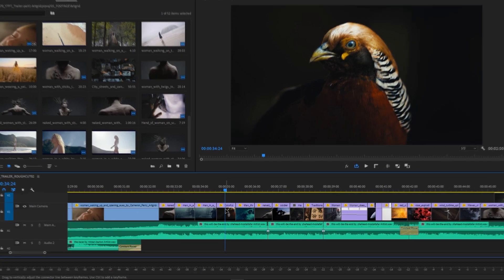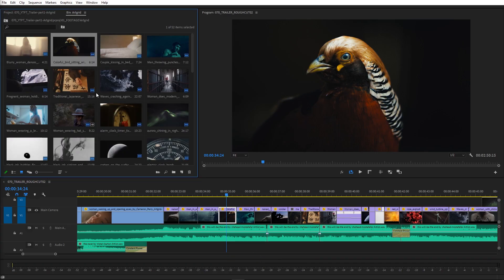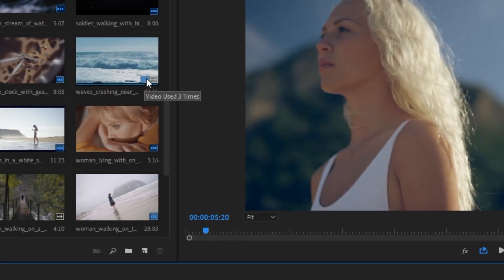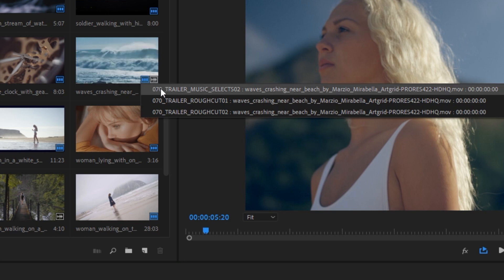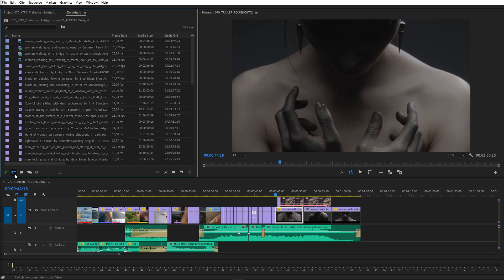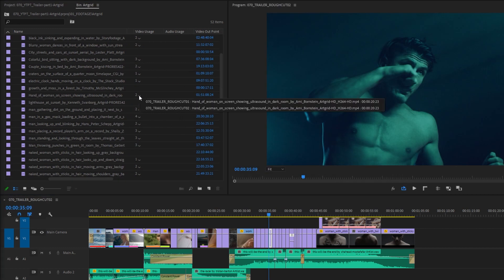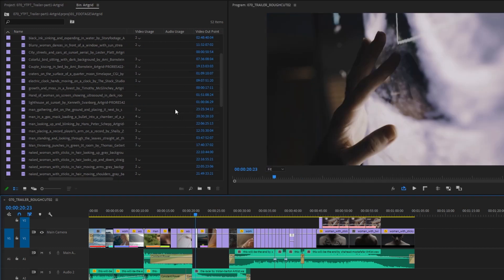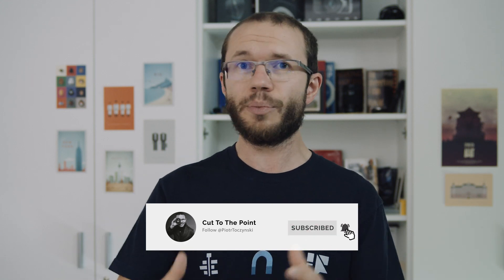How to Find a Clip in a Sequence [Hidden Gem 😎]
Find out how to reveal at what timecode and sequence a given clip was used.

MUSIC provider I use (with this link you get 2 additional months to your subscription)

STOCK FOOTAGE service I use (with this link you get 2 additional months to your subscription)